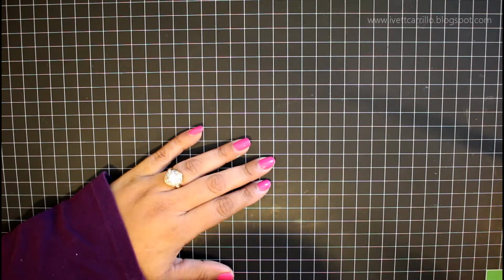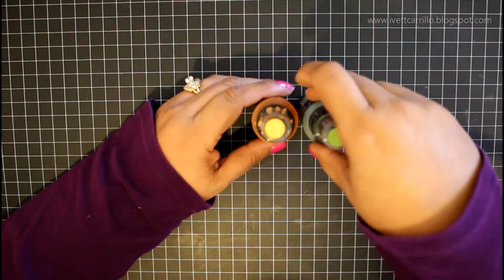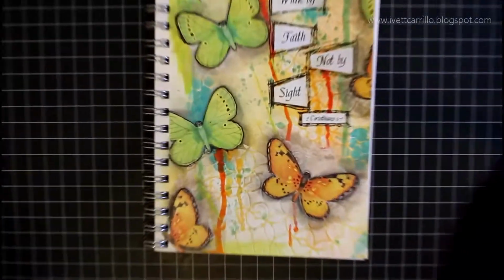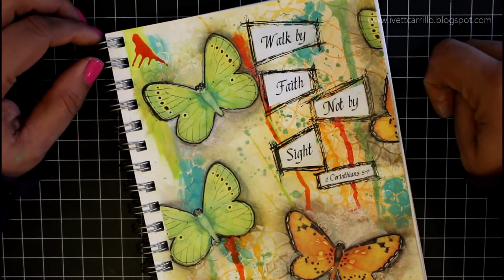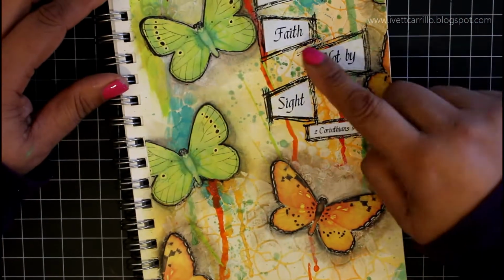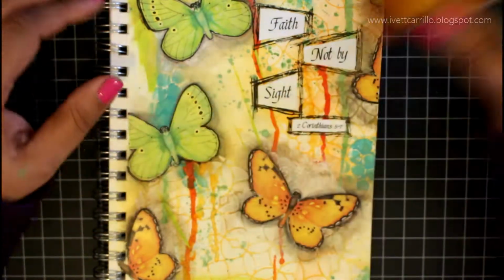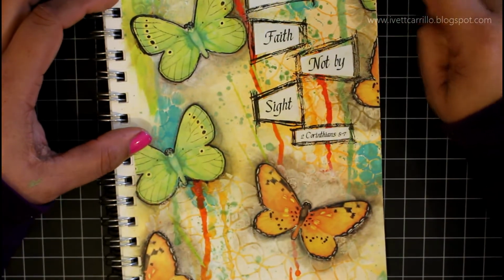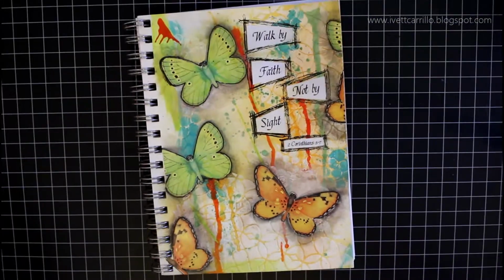Walk by Faith...